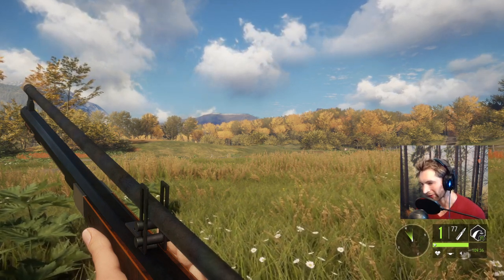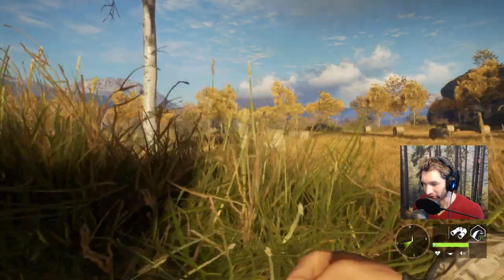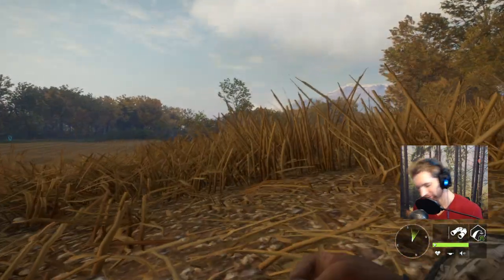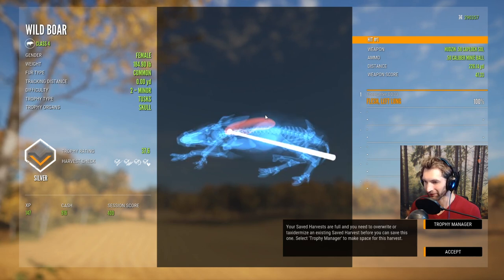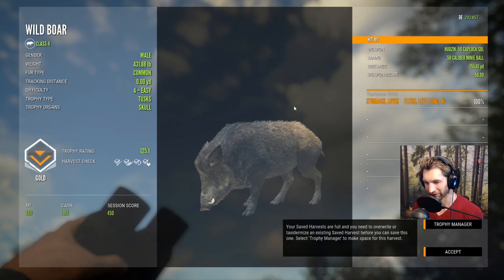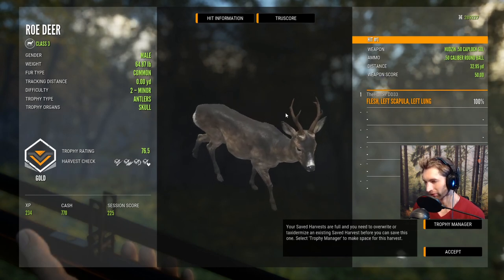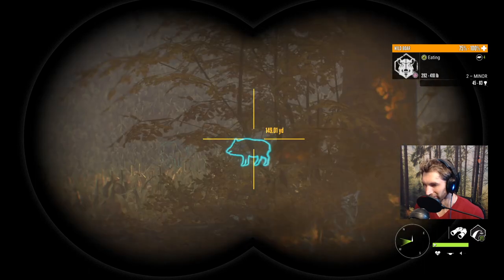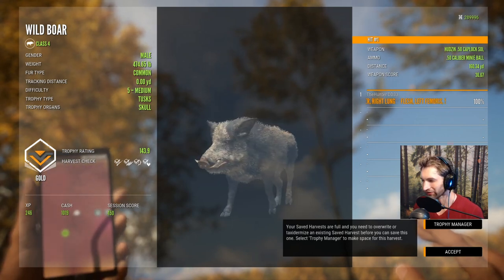An ULTRA RARE MUZZLELOADER Hunt!! Call Of The Wild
This might be the Rarest Roe Deer you will Ever See!

GRAPHICS CARD: NVIDIA GEFORCE 1060 GTX